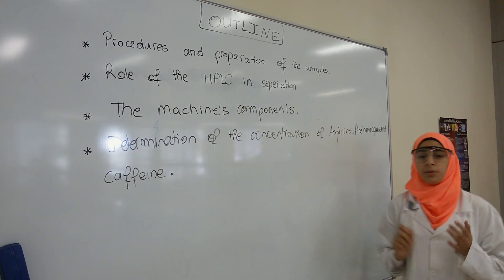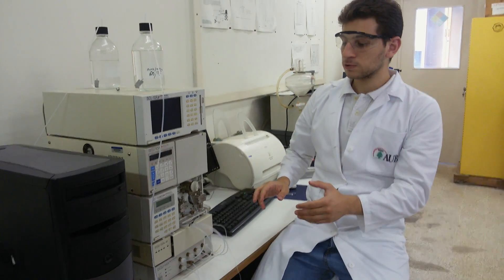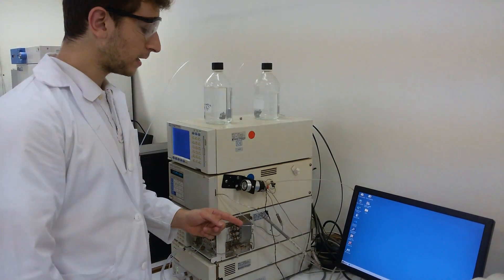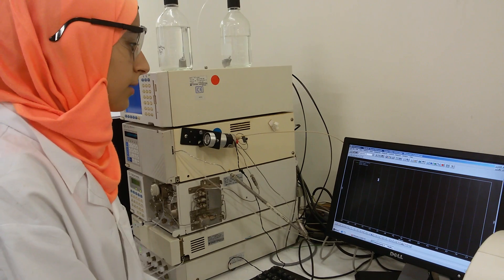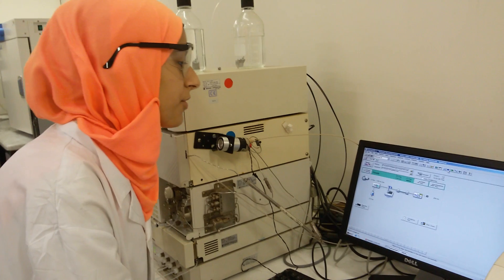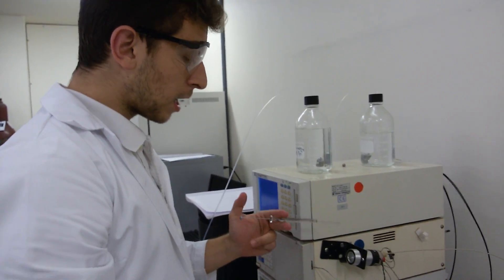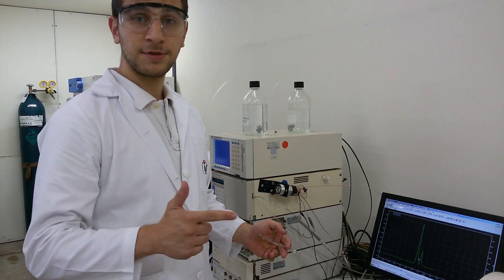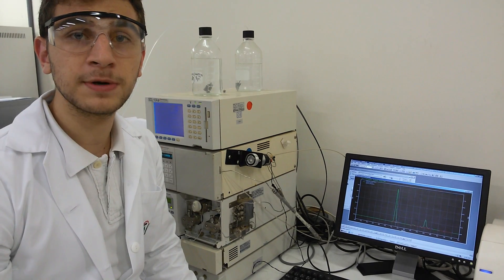HPLC for Active Ingredients Separation and Quantification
Junior Chemistry students will learn more about Liquid Chromatography and its use as excellent quantification analytical technique for the separation of pharmaceuticals. Such technique is used for quality control and quality assessment.